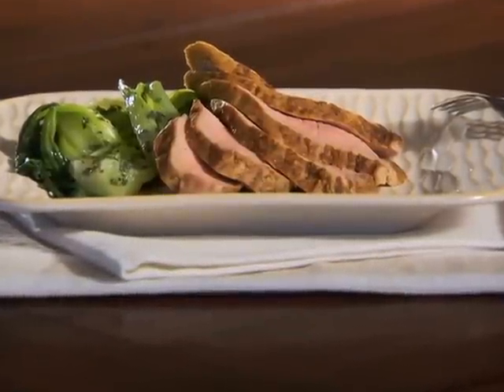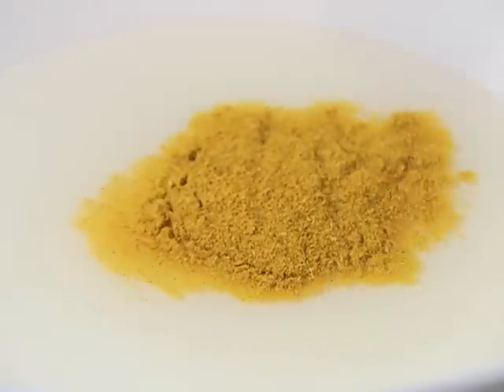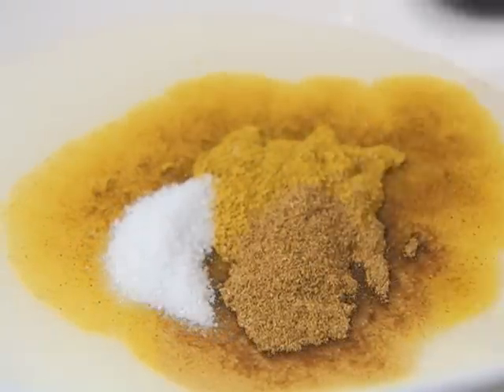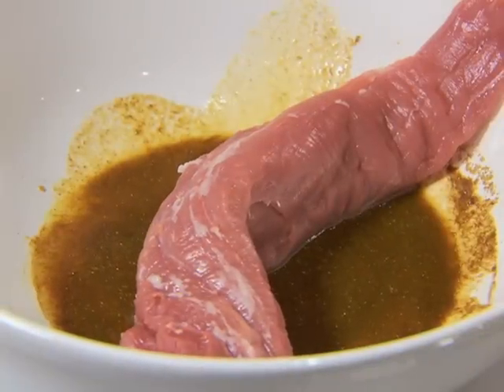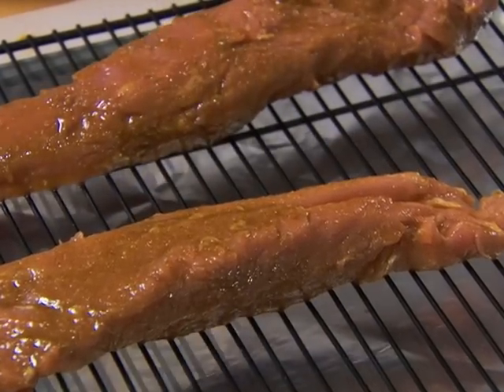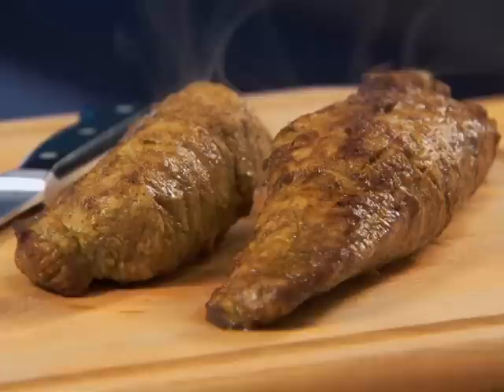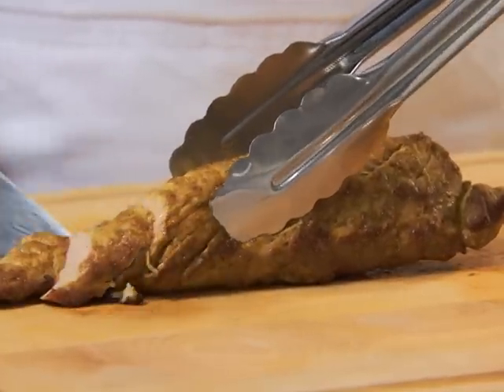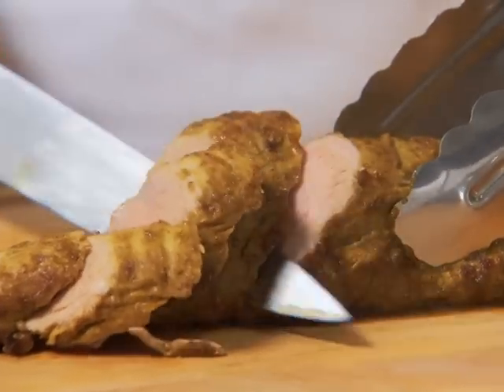Spice-rubbed Pork Tenderloin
Easy and delicious. Here's a recipe for a fast yet substantial entrée.